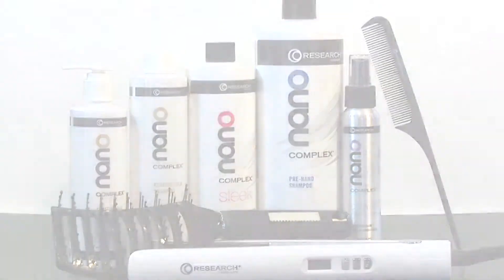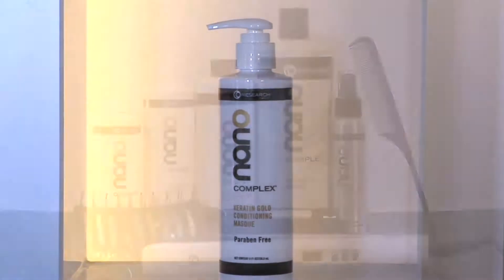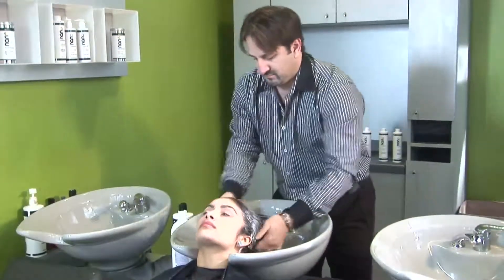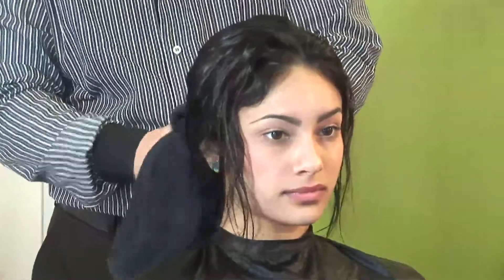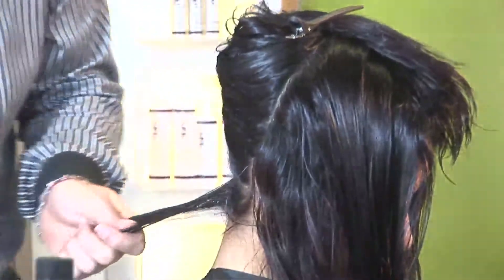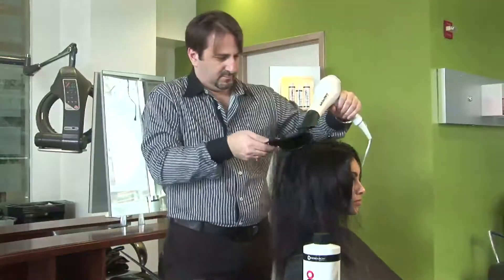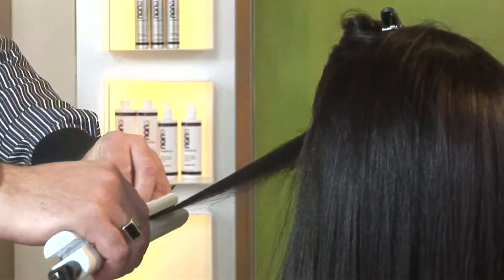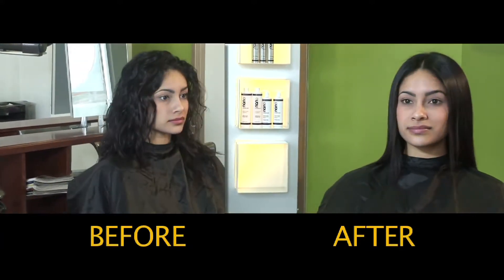Nano Complex Sleek Extreme